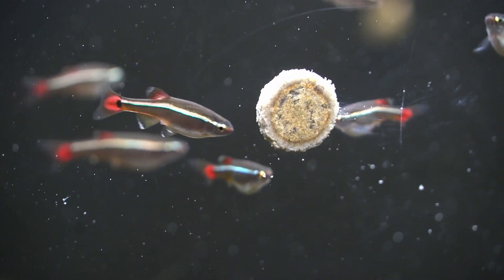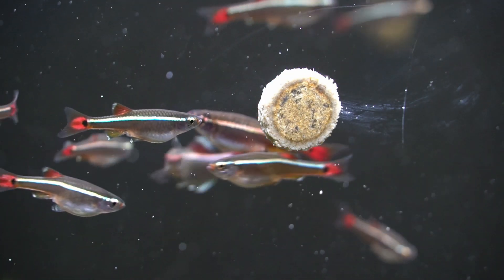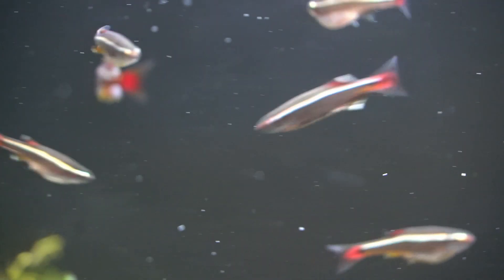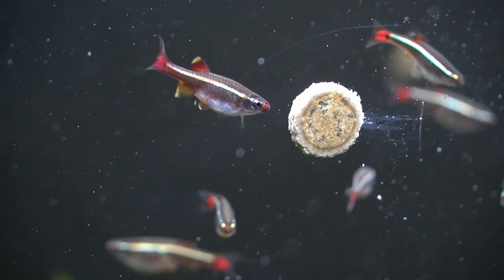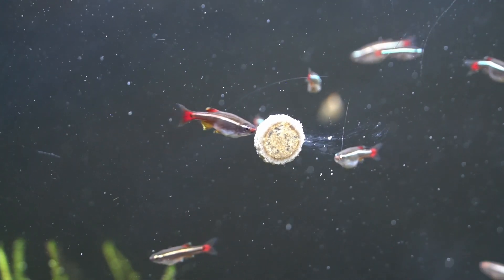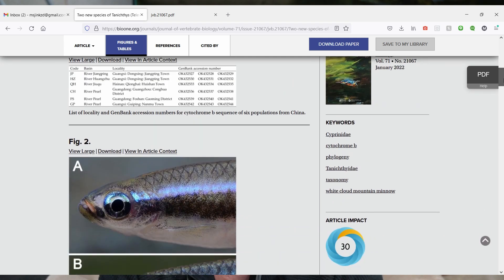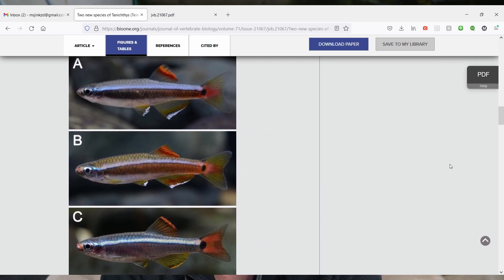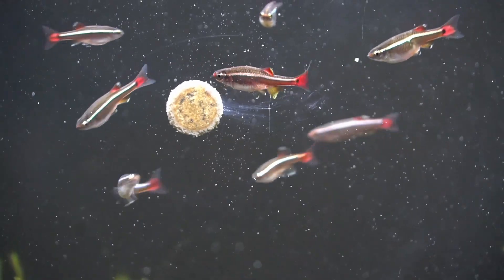I NEED to get these!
Today I give a couple quick updates and share that two new species of White Cloud minnows have been discovered!